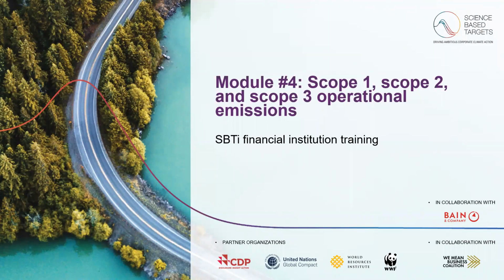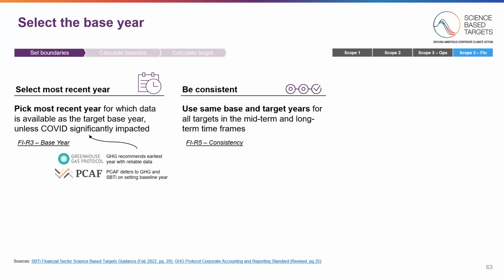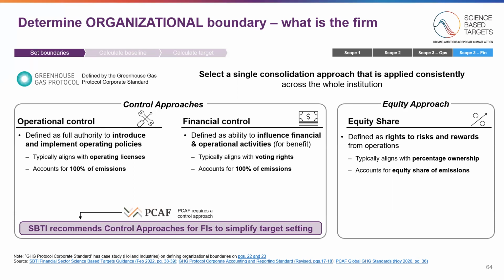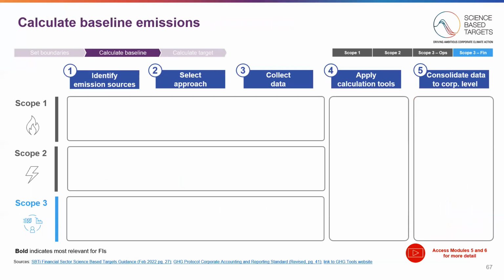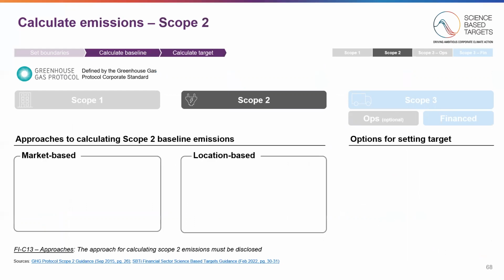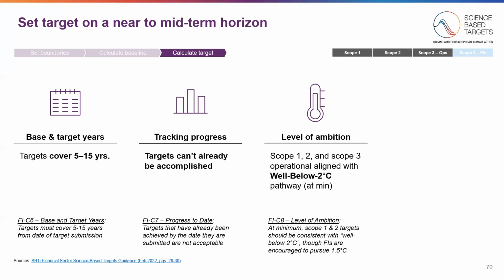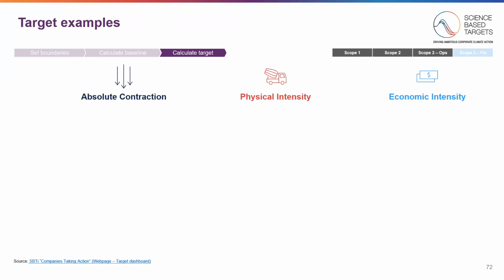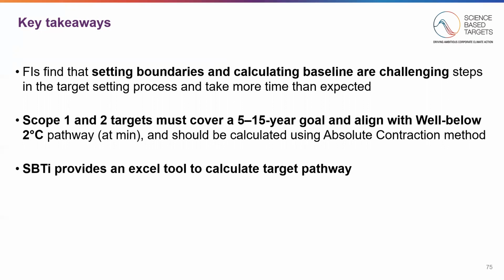Module 4: Developing SBTs: Scope 1, scope 2, and scope 3 operational emissions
In this module, we will be diving in to how to develop science-based targets for scope 1, scope 2, and scope 3 operational emissions. After completing this module, you will be able to:
(1) Choose an appropriate baseline year, boundaries, and accounting methods.
(2) Calculate current and target emissions.
(3) Access and use relevant tools.